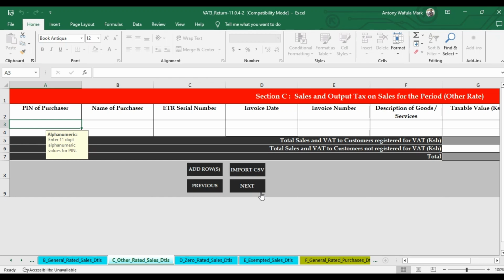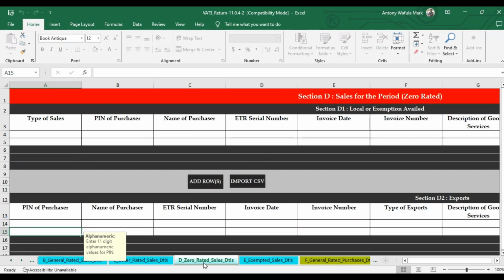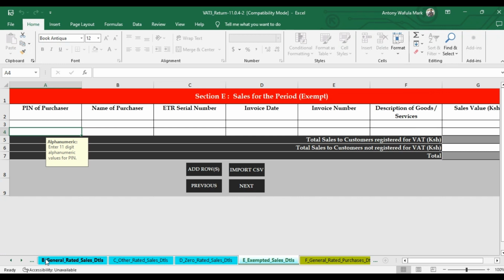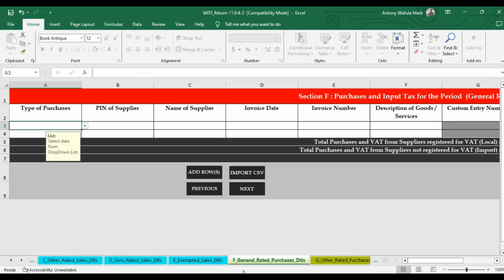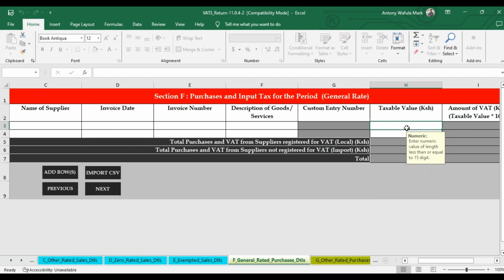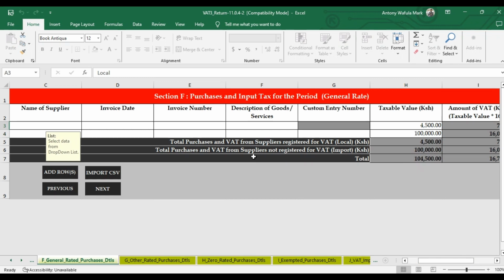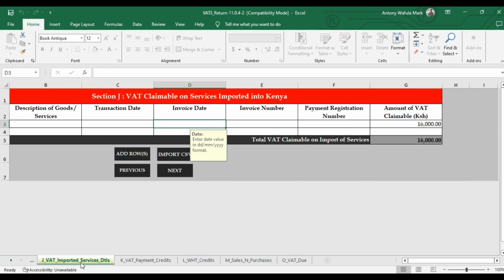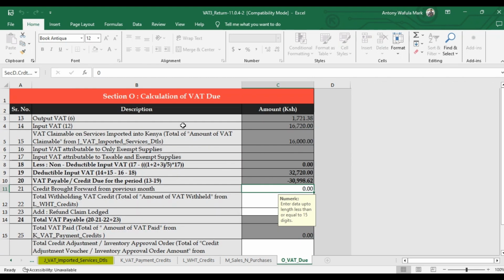Section C to O of the VAT3_KRA Monthly Return Excel Sheet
How to fill details required in Section C_Other _Rated_Sales , Section D_Zero_Rated_Sales, Section E_Exempted_Sales, Section F_General_Rated_Purchases upto Section O_Calculating VAT Due.